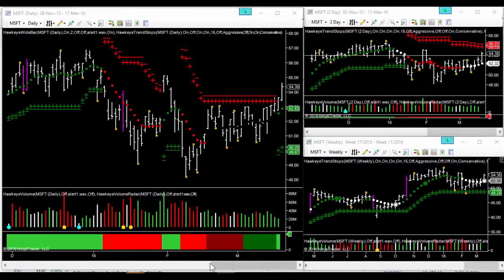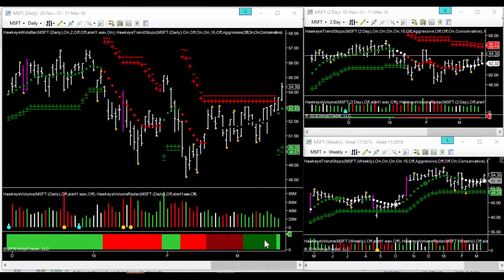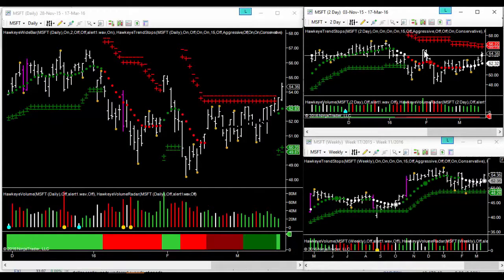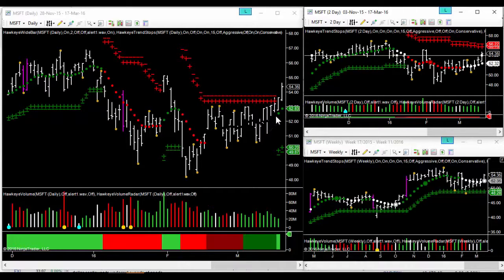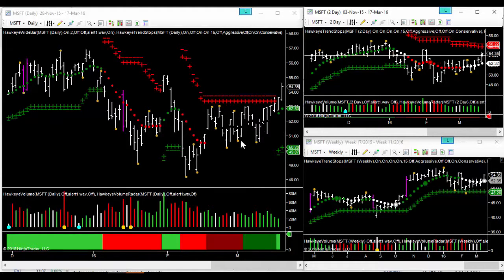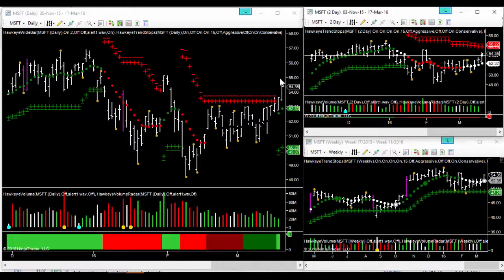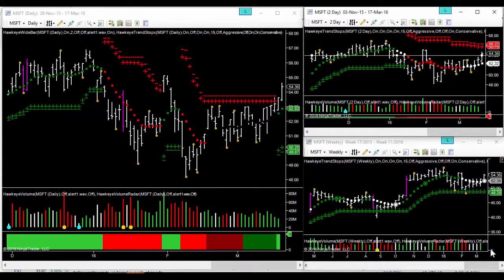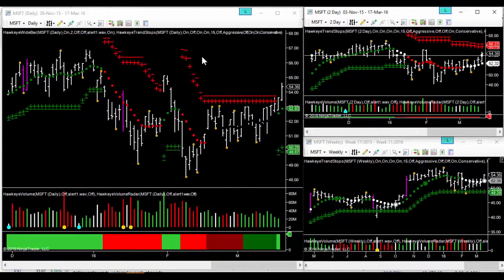Options Trading - MSFT Fits The Bill For A Move Higher